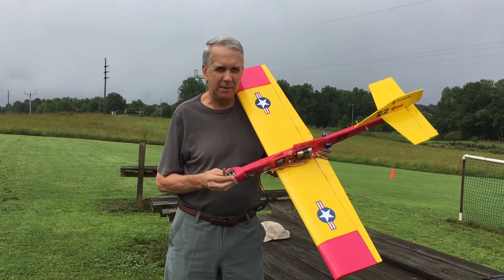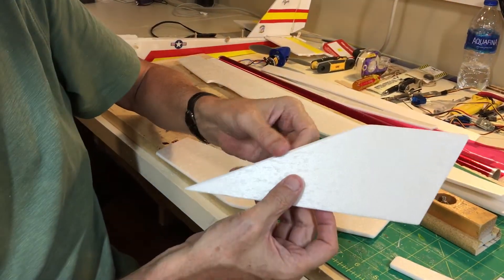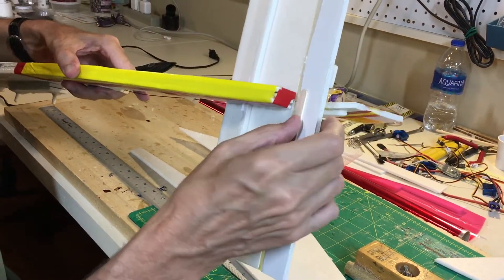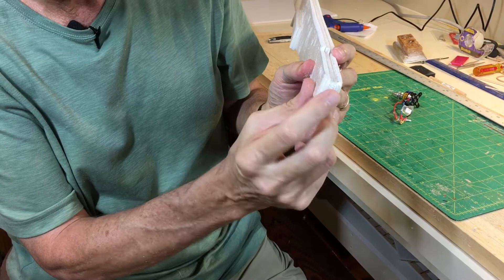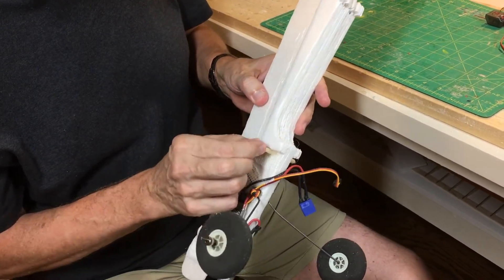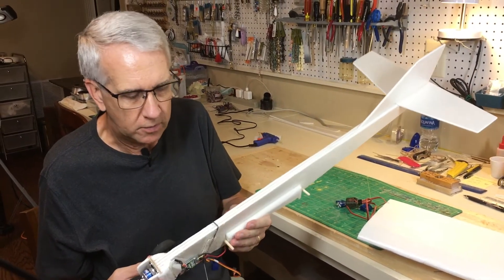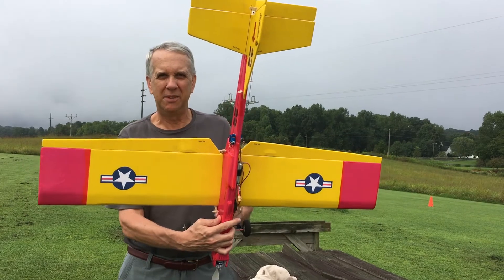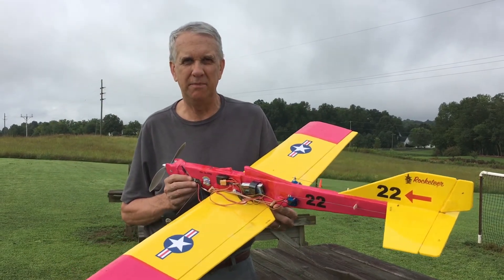Foam Bug RC Plane Part 3 - Low Wing Design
The Foam Bug 2 is an RC plane made from common foam board.  Foam board is available at Dollar Stores and the size is generally 30" by 20" by 3/16" thick.

Foam RC plane design is really quite straightforward.  In this case I decided to make the fuselage 30" long (i.e. length of the foam board).  The wing has a 7 inch chord and is 6 inches back from the nose.  Those are really all you need to lay out the foam RC plane design.

A foam board RC airplane goes together quickly with hot glue gun.  The weight of this variant came in at 18 ounces which is fantastic for aRC plane build of this size.

With any RC plane build changes will be incorporated as you progress with the RC plane build from scratch.  One point I would emphasize is the critical importance of the correct center of gravity.  The landing gear added a bit of weight forward of the CG, which was easily corrected by locating the lipo battery aft of the cockpit.

Regards,
Tim

Chapters:
00:00 - Intro
00:25 - Foam Bug 1
00:45 - Plans
05:30 - Fuselage
12:10 - Maiden flight